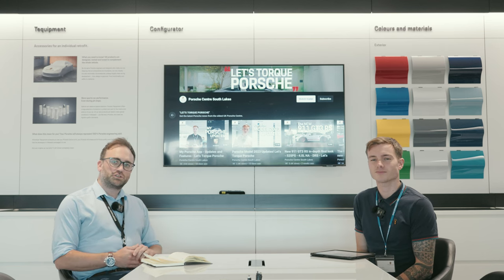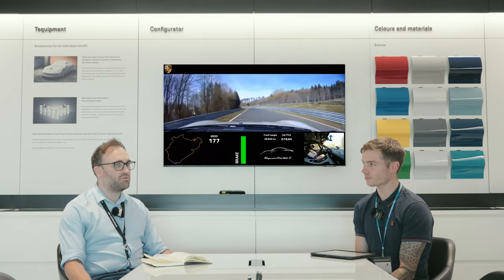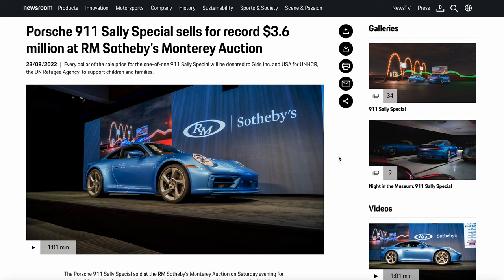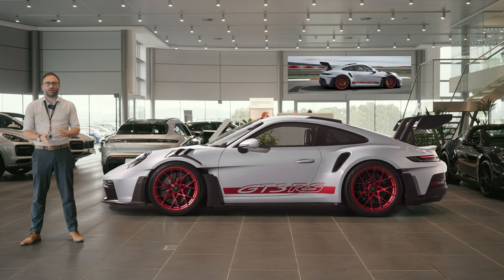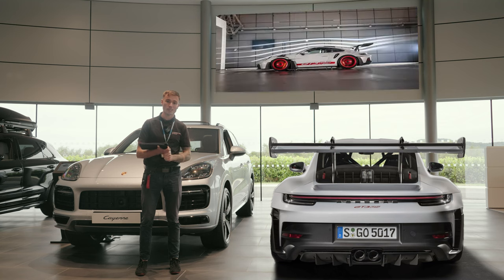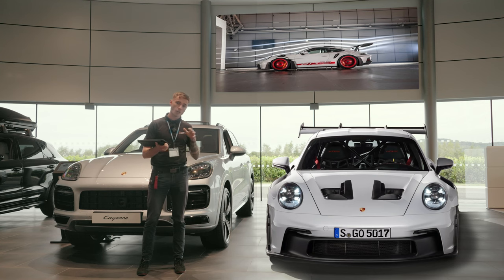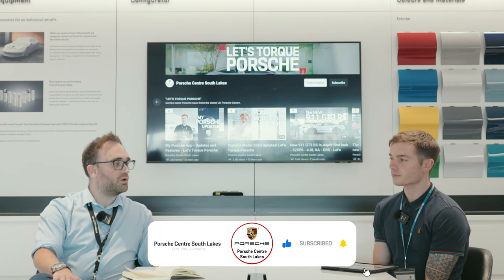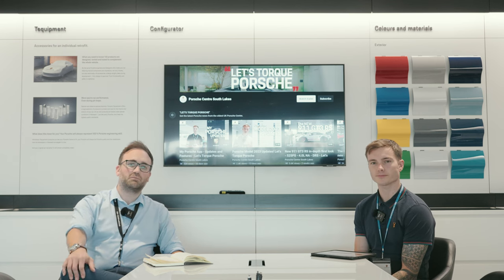The Porsche Torque Show: Taycan Turbo S Nürburgring record, GT3RS, Hydrogen testing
Welcome to The Porsche Torque Show Episode 6 hosted by Let's Torque Porsche. This episode we talk about the Taycan Turbo S breaking Nürburgring records, Porsche testing Hydrogen engines, Sally Porsche selling for $6.3 million, the GT3 RS and Porsche aiming for Net0 supply chain.

Welcome to the official YouTube Channel of Let’s Torque Porsche!
Hosted by Porsche Centre South Lakes.
Start a discussion with us by letting us know what your favourite Porsche is? 🤔